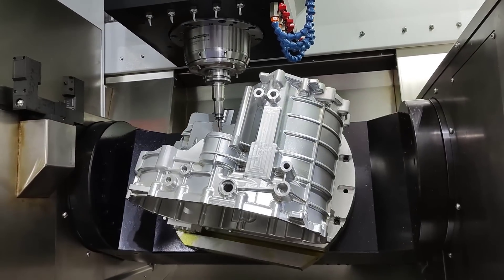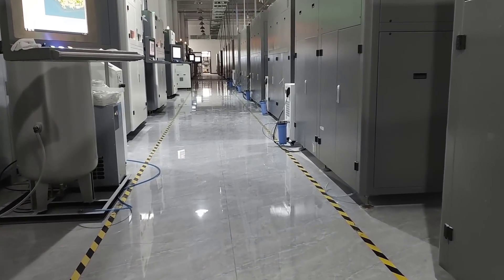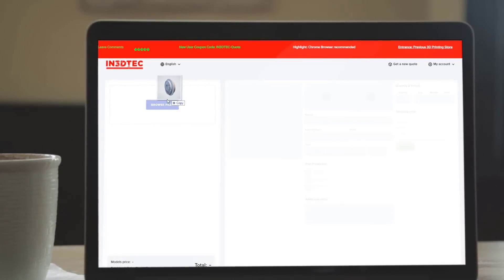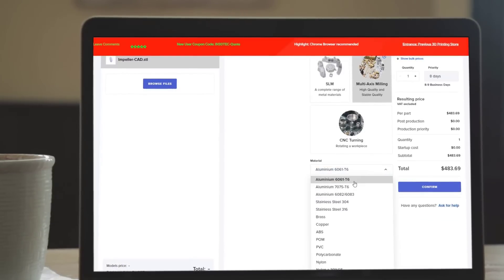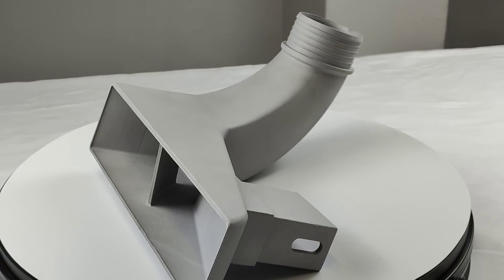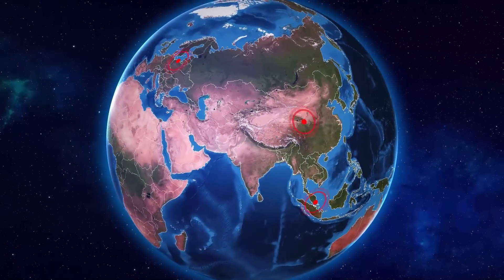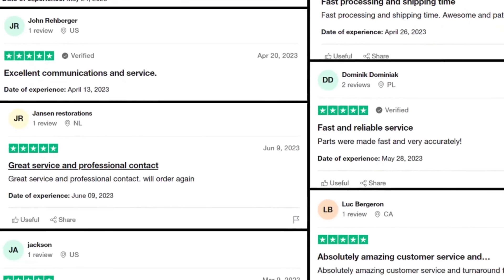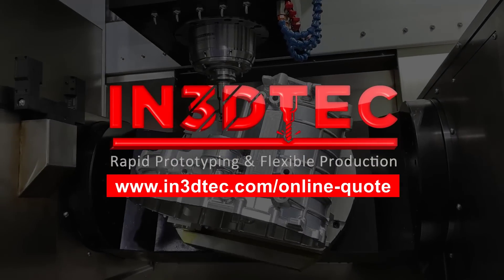IN3DTEC Your Digital Factory For Manufacturing Service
Get the best price on your parts with an instant quote for 3D Printing, and CNC Machining. we combine cutting-edge technology with skilled expertise to bring your ideas to life. Whether you need prototypes, custom parts, or production runs, we have the solutions you're looking for. 3D printing technologies in the world enable the recreation of printed models of even the finest details.
No minimum order is required!